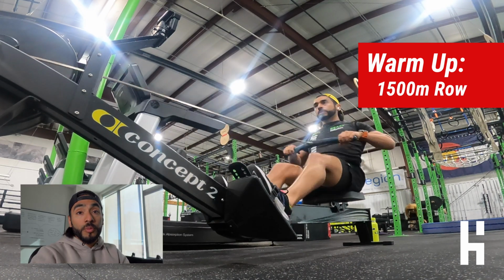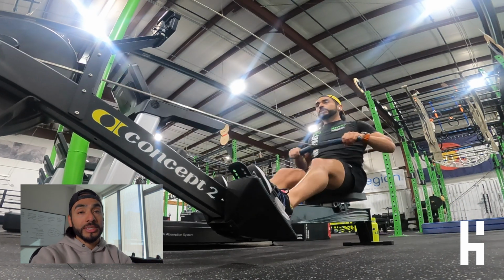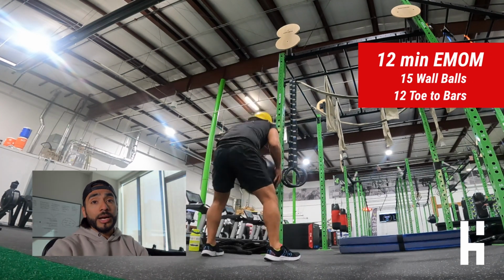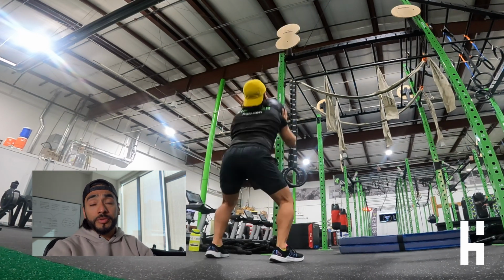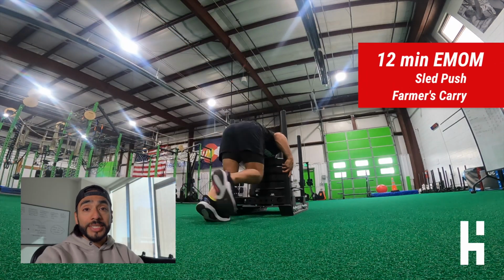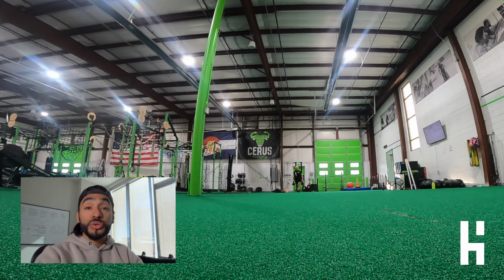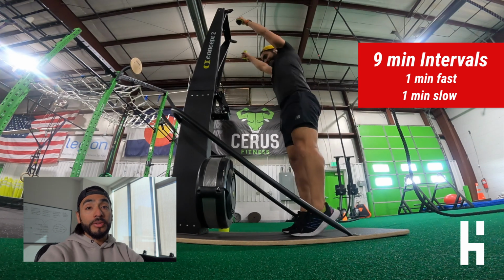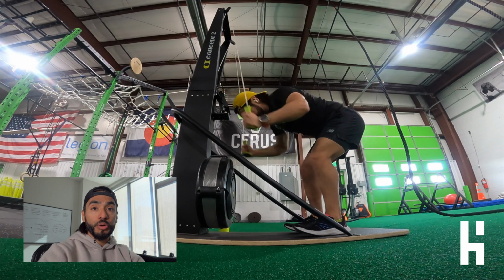HYROX Training: Conditioning (Row, Wall Balls, Sled, Farmer Carry, and Skierg)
Here's an example workout I do to train for Hyrox.